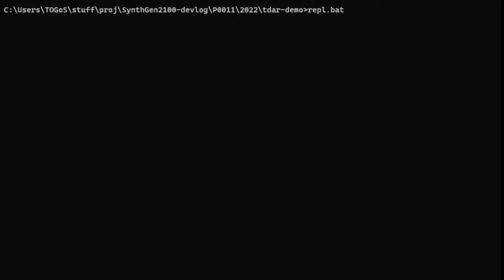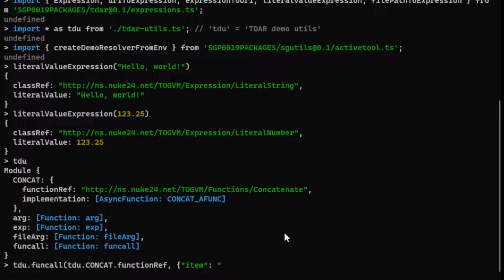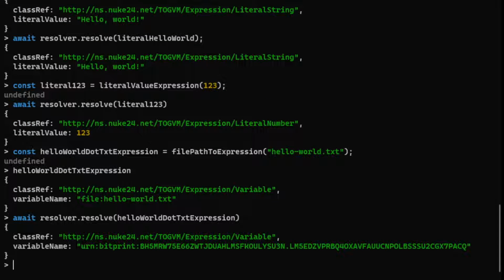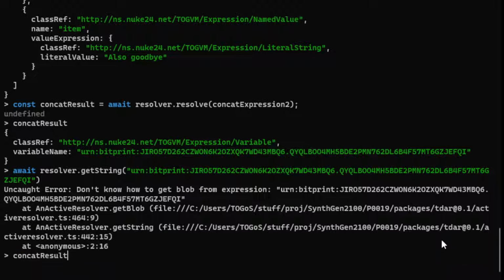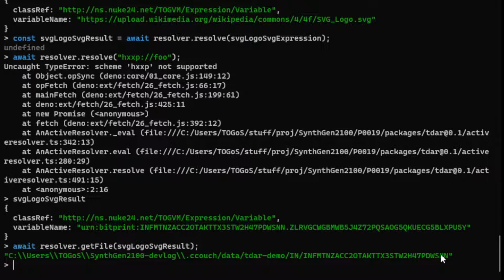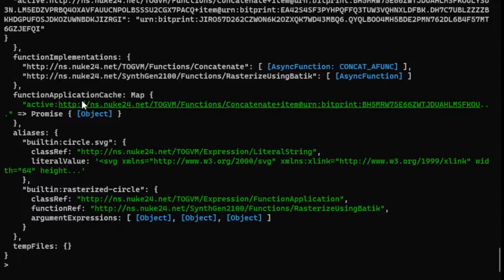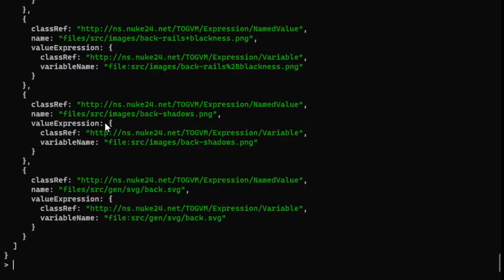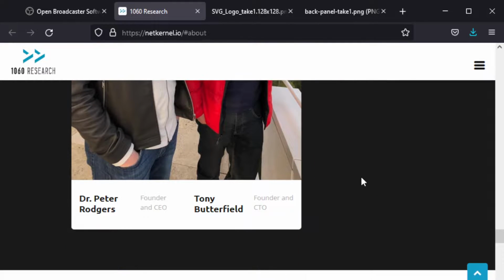SynthGen Update 3, take 1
All about TDAR, 'TOGoS's Deno Active Resolver'.

Made with OBS Studio, which works great, but for future reference, mute any videos you use in the video so you don't talk over yourself.